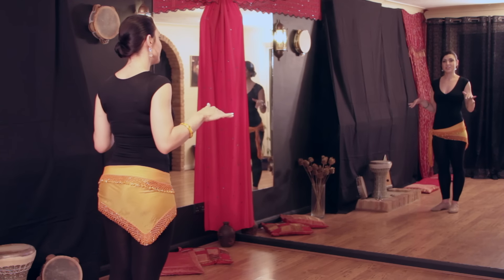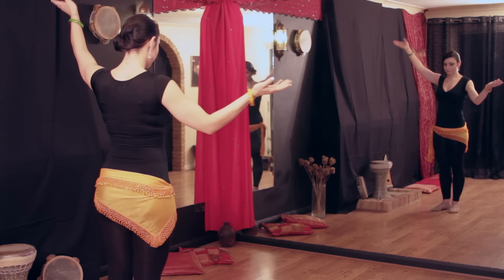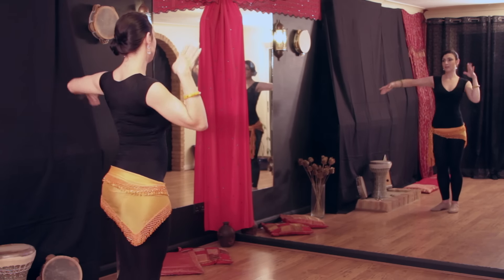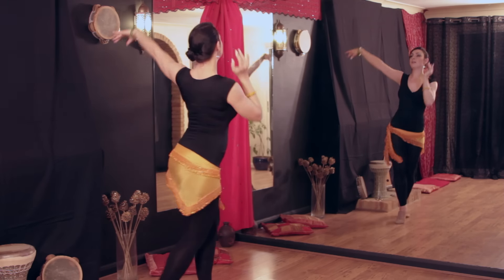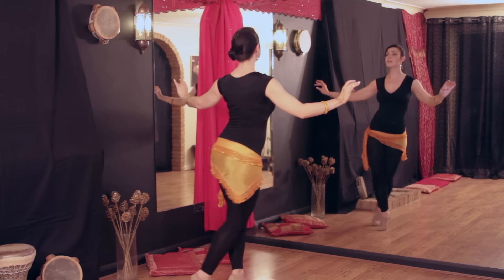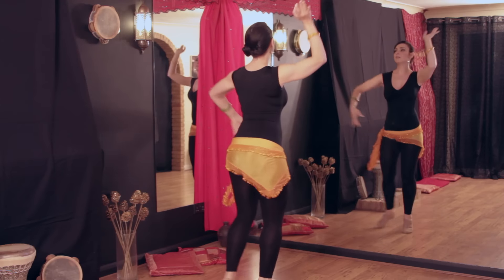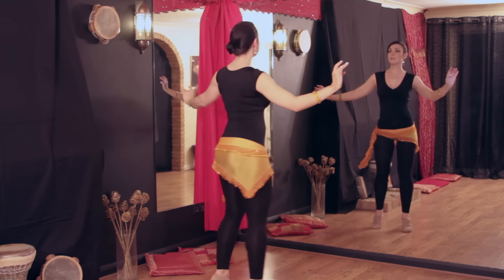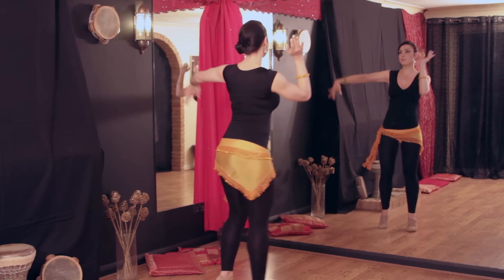Serena's Belly Dance Tip of the Month # 10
Hello, I am Serena.
I would like to share with you some tips on how to keep improving your dance. I hope you find them helpful.
Join in the channel and receive a gift of Belly dance tips once a month in 2015.
Happy Dancing!